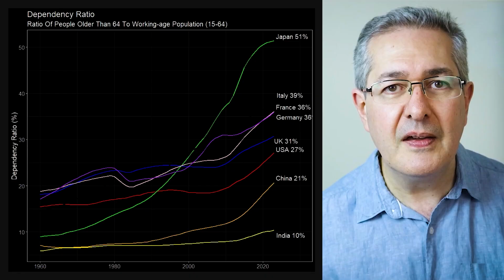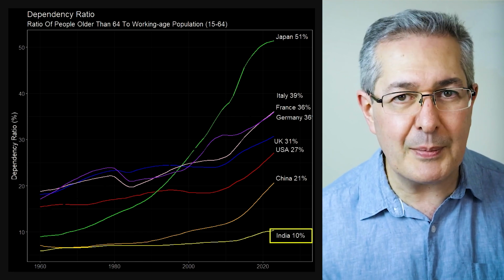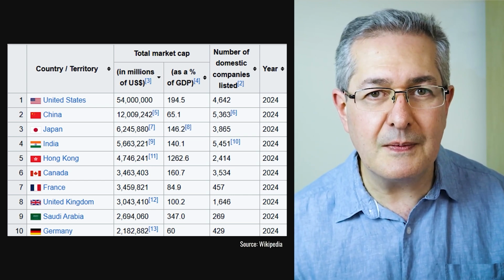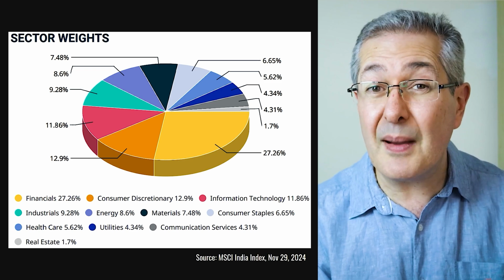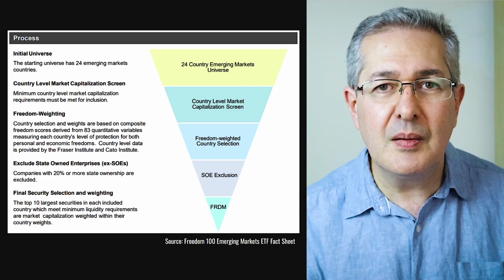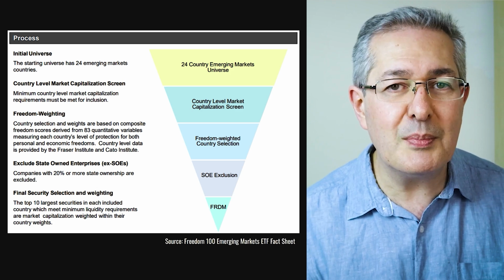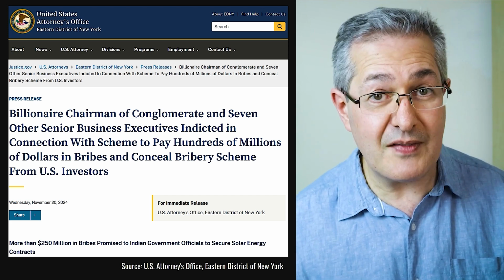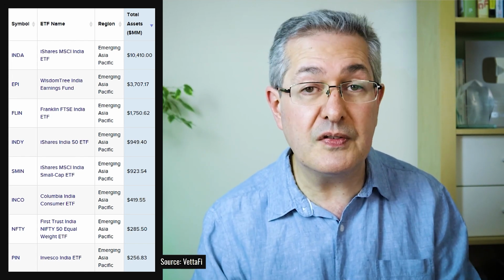Investing In India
Indian stocks have been on a tear recently, giving US stocks a run for their money. In this video, we look at the case for and against investing in Indian stocks and how to get that exposure in your portfolio if you decide you want to invest.

What Else PensionCraft Offers:
💡 Become a pensioncraft.com member and learn how to be a better investor. To find what we offer and how you can join our friendly community
🎧Check out our free weekly podcast "Many Happy Returns" on your podcast provider of choice

Timestamps
00:00 Introduction
00:27 The Case For Indian Stocks: Demographics
05:02 The Case For Indian Stocks: Market Structure
06:58 The Case For Indian Stocks: Geopolitica
09:32 The Case Against Indian Stocks
10:21 Freedom Map
14:55 India Funds
16:06 Conclusion